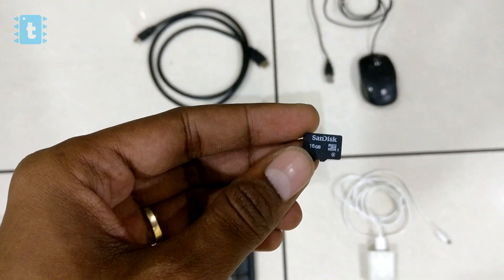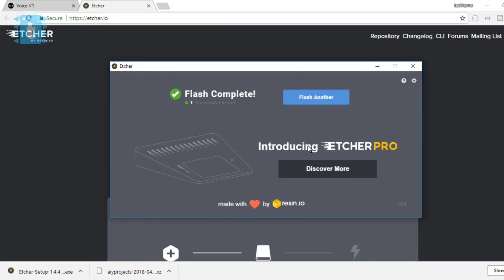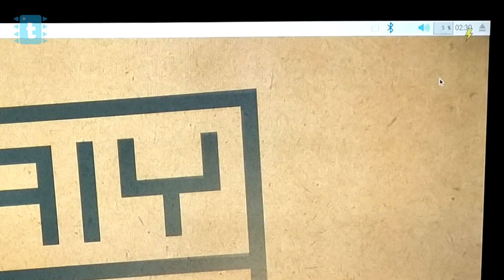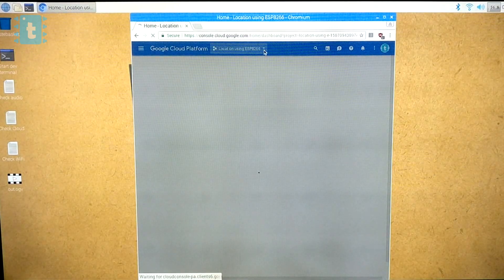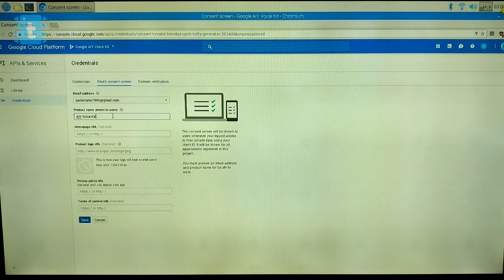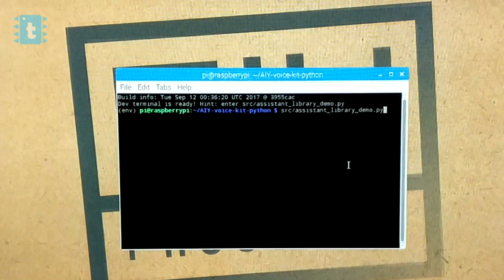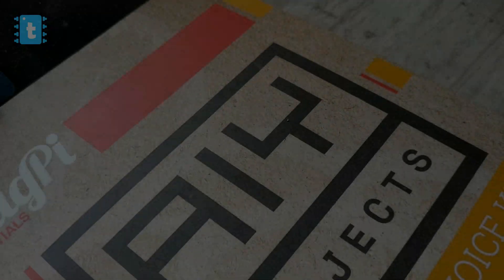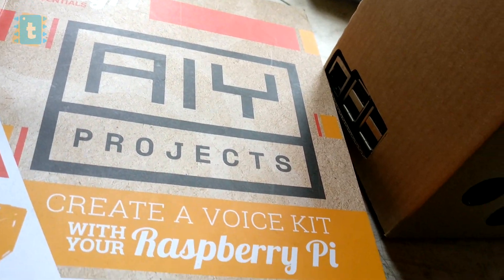Quickly Getting started with AIY Voice Kit | Installing Image | Configuring Google Assistant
In this video, I have explained how to install image on raspberry pi for configuring google assistant on this voice kit. I have also explained how to configure google assistant through your Google account.

Google AIY Voice Kit

ESP8266 01 wifi module

ESP8266 12e development board(NodeMCU)

HiLink 220v ac to 5v dc power supply

5V Relays

MCT2e IC

1n4007 Diode

1k resistors

330ohm resistors

16 channel analog multiplexer module

7805 Regulator IC

9V Power Adapter

2 pin PCB mount screw terminal

You can also send me donation through my UPI I'd from Google tez, PhonePe, BHIM etc.

sachinsms1990@okaxis